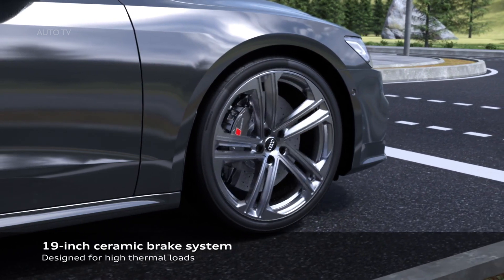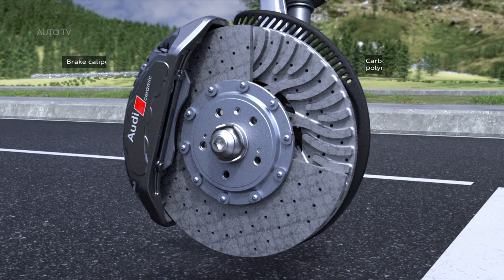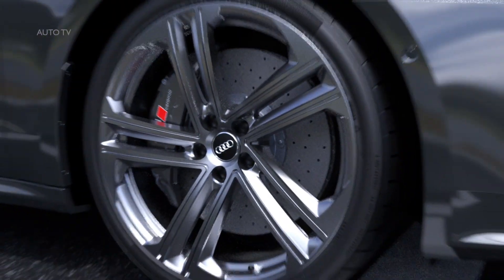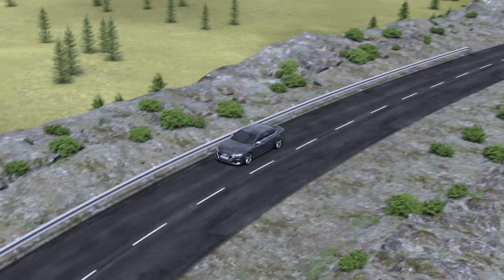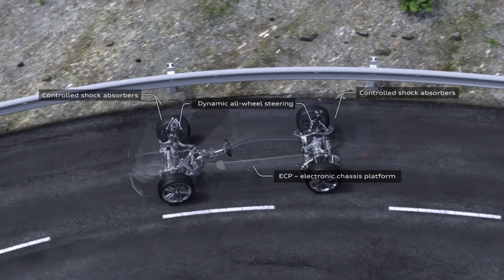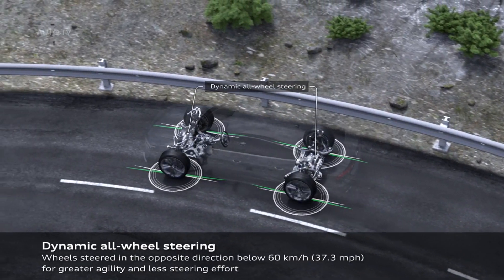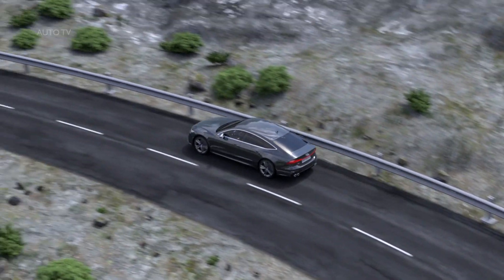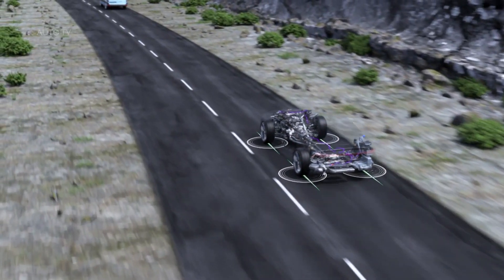2020 Audi S6 And S7 TDI Suspension and Drivetrain Explained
With the variable suspension and the air suspension, the electronic chassis platform (ECP) acts as the central control mechanism in the parent-class models. It also manages the optional dynamic all-wheel steering and sport differential systems and coordinates their functioning quickly and precisely. The driver can adjust the operation of these and other technical components in the Audi drive select system individually in line with their own preferences. The system comes with an S-specific setup and offers the diverse modes comfort, auto, dynamic, efficiency and individual. The offroad and allroad profiles are also available for the Audi SUVs.

For the first time, the adaptive air suspension with variable damping is available for the S6 and S7. It can be set to three modes and includes a “lift” position for poor roads and automatic leveling. In “auto” mode, the body is lowered by a further 10 millimeters at 120 km/h (74.6 mph), and in “dynamic” mode, the body remains always at this low ride height.